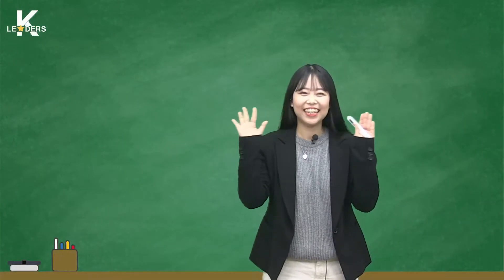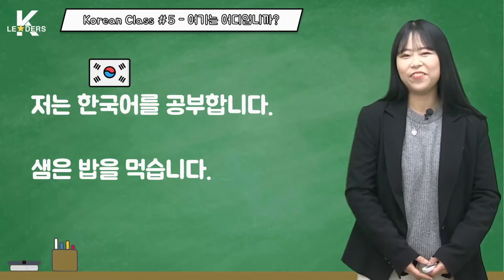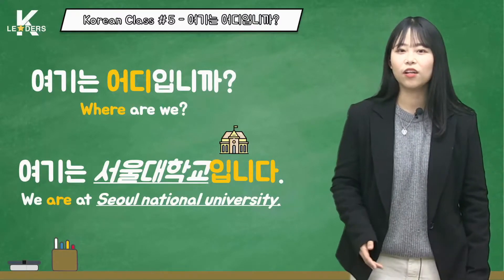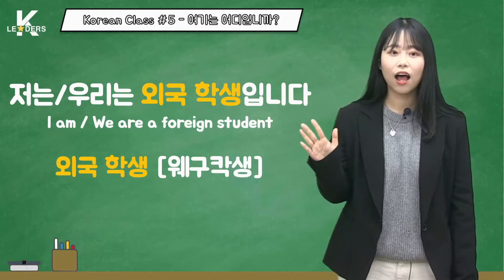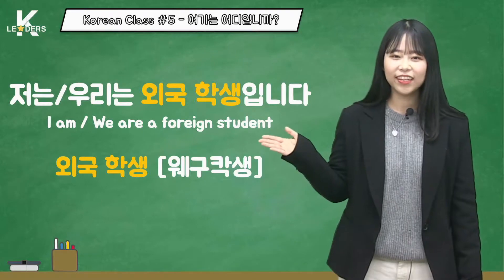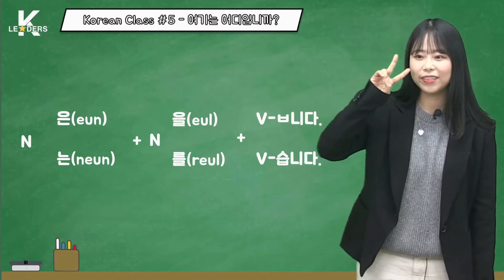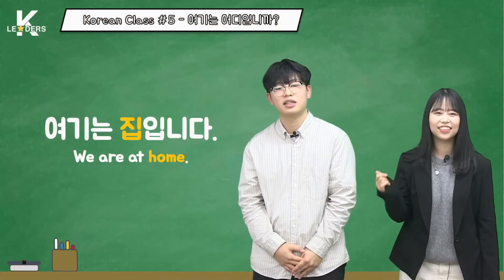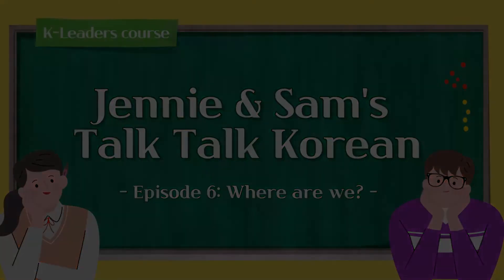[KONNECT KOREAN CLASS] Where are we? 우리는 어디에 있어요?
* What does it mean to be a K-Leader?

🇰🇷K-Leaders Course
- It is a curriculum where Korean lovers can learn in detail about Korea.
- All Leaders will be awarded a certificate and various benefits.